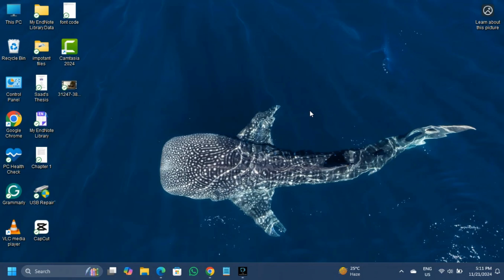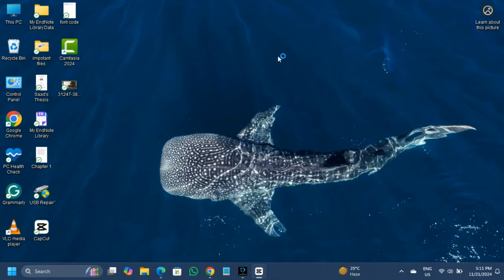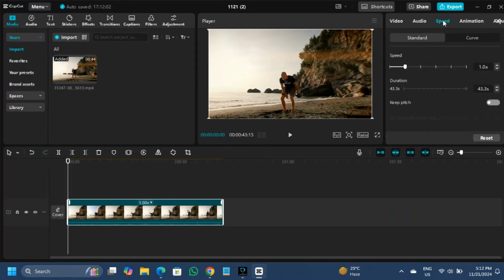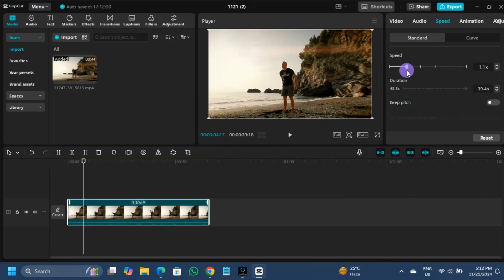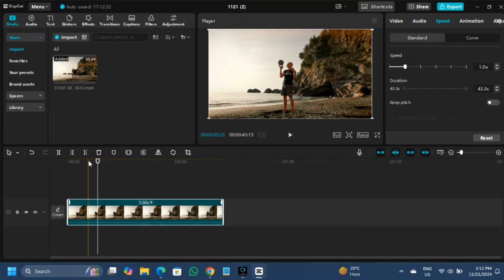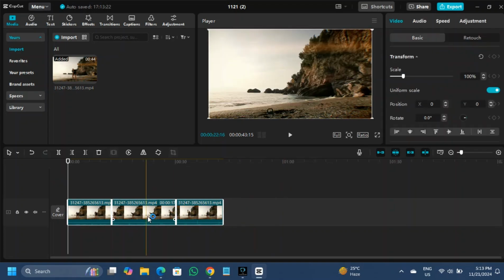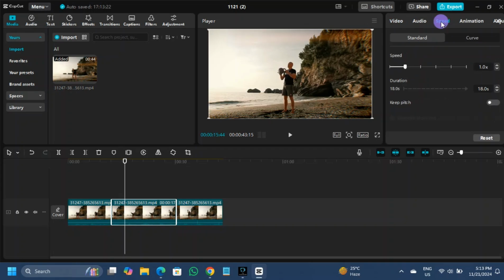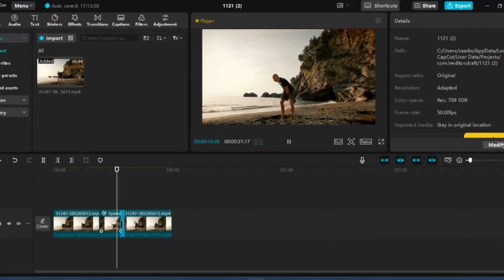How To Speed Up Video In Capcut PC/Laptop/Computer | Increase Speed of Video In Capcut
Learn how to speed up video in CapCut PC, laptop, or computer with this easy guide. Adjust the speed settings to create faster-paced videos in just a few clicks. Master increasing the speed of video in CapCut for dynamic and engaging edits. Perfect for beginners and professionals alike! Watch now and take your video editing skills to the next level!